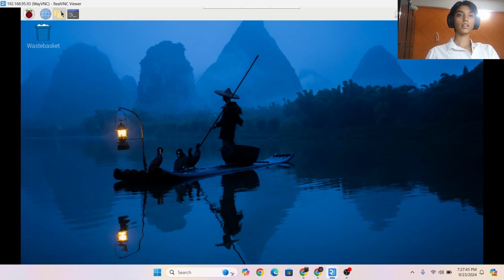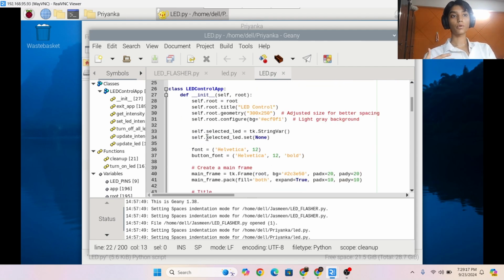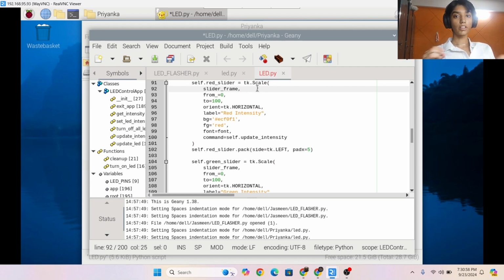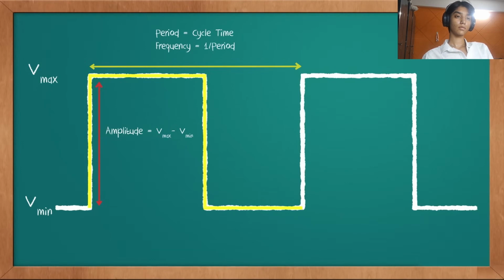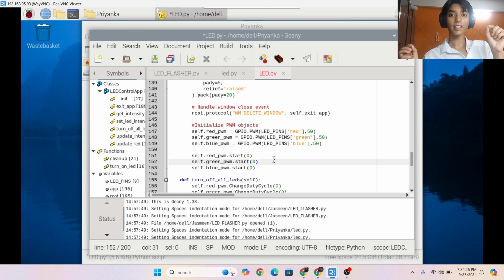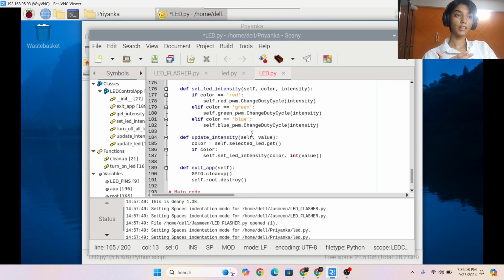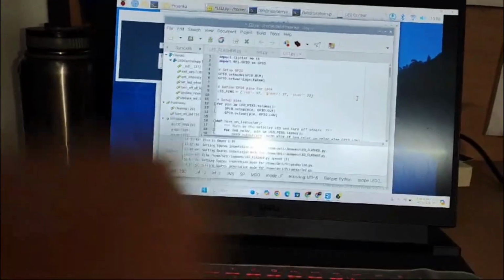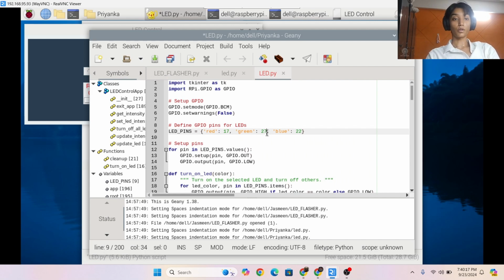Control RGB LEDs with Tkinter and Raspberry Pi!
In this video, we’ll create a simple yet powerful GUI application using Python’s Tkinter library to control RGB LEDs connected to a Raspberry Pi. We’ll walk through the entire process, from setting up the hardware to writing the code that brings it all to life.

What You’ll Learn:
Setting Up GPIO: Discover how to configure GPIO pins for controlling LEDs.
Creating a User Interface: Learn how to design a user-friendly interface with Tkinter, including radio buttons and sliders for LED color selection and intensity adjustment.
Implementing LED Control: See how to program the application to turn on specific LEDs and adjust their brightness using PWM (Pulse Width Modulation).
Cleanup and Exit Functionality: Understand the importance of properly cleaning up GPIO settings when exiting the application.
Features of the App:
Control red, green, and blue LEDs individually.
Adjust the intensity of each LED using sliders.
A sleek, modern interface with responsive controls.
Safe exit with GPIO cleanup.
Requirements:
Raspberry Pi (any model with GPIO support)
RGB LEDs (common anode or cathode)
Resistors (appropriate for your LED setup)
Python with Tkinter and RPi.GPIO libraries installed